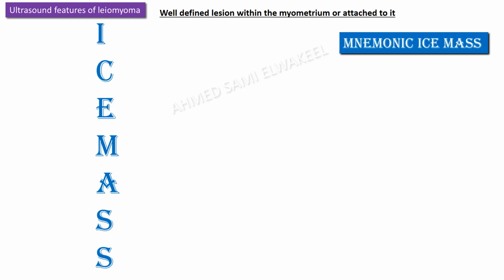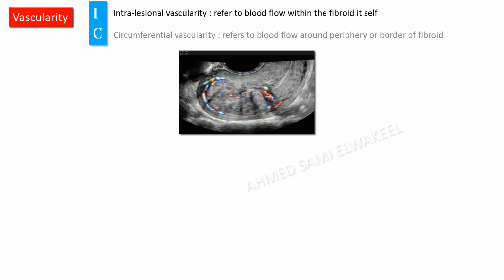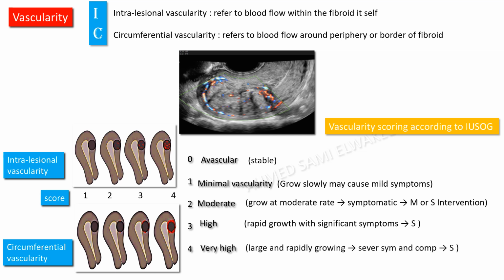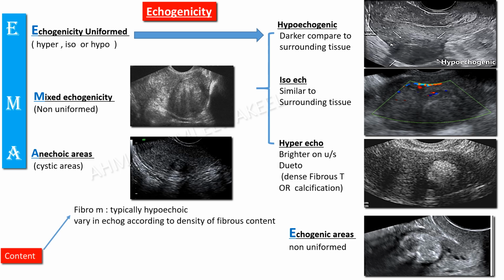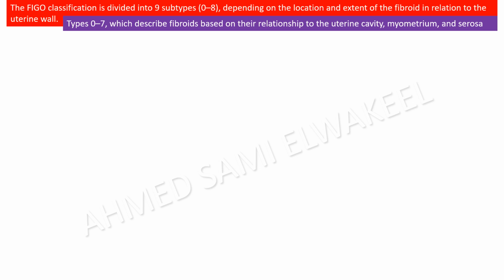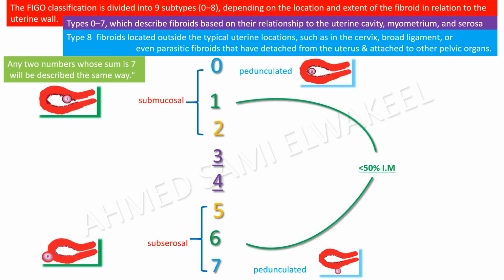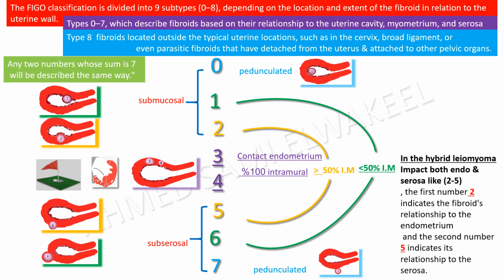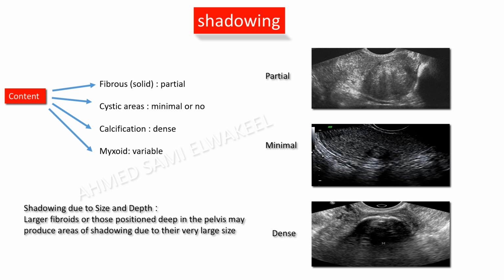uterine fibroids ultrasound mnemonic